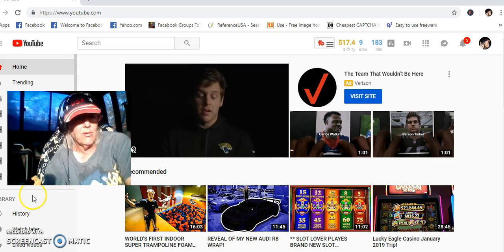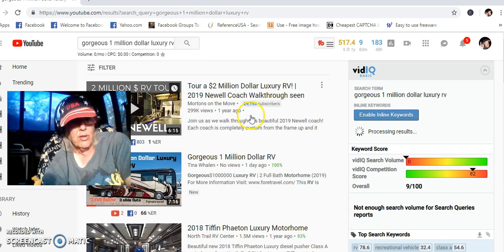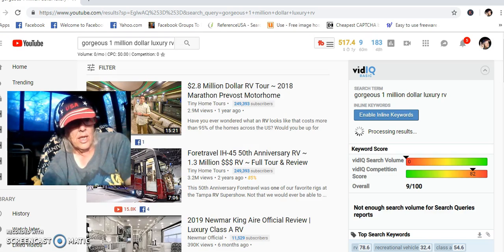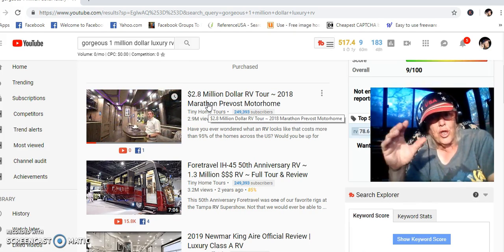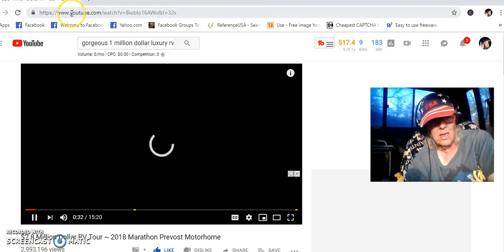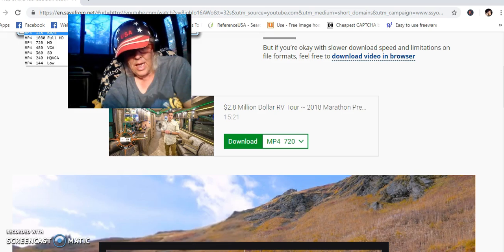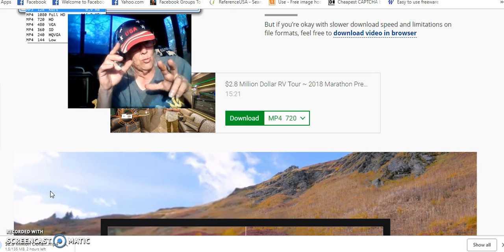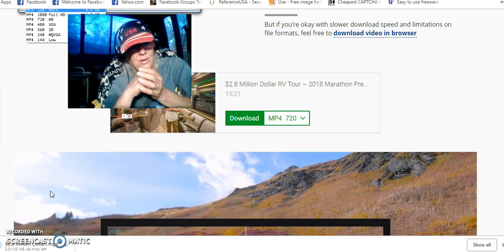How To Make $100 To $200 Daily On YouTube (Without Filming )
How To Make $100 To $200 Daily On YouTube (Stupidly Simple)

In this video I show you a Simple way to Make 100 to 200 daily on YouTube by uploading creative common video off YouTube to get You views and More Subs to Your YouTube Channel this is all legal with YouTube  But the best part of It that you can do this Without Filming Any Videos and it has help my students to start earning with YouTube Plus they Have purchased my RankToRiches Course that Help them learn SEO and much More about YouTube This really is  Simple easy way to cash out on YouTube for sure anyone can do this for sure It being done daily

You can Make Money Off others Videos You don't have o make a video Yourself Just do Like I show ya and Your on Your Way it only take one video to start Really it like Copy & Paste a video to Your Channel Make Sure you add a Pic Or Make a YouTube Thumbnail to help get those views and Know SEO don't Just throw Video Up on your YouTube Channel because that won't work you have to be some effort into it to make it work Like I said 5 Hours a week is all you need to make it happen It not hard it Simple